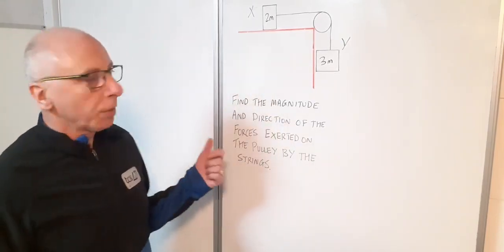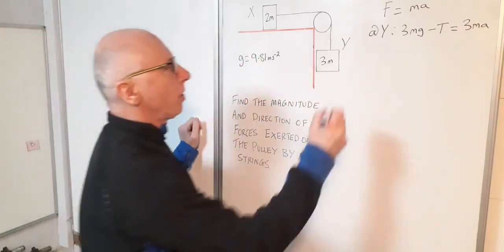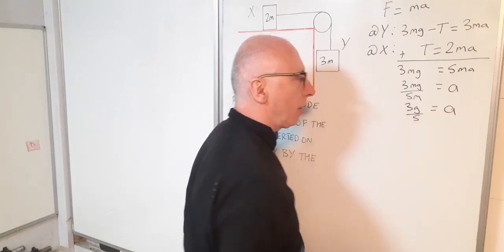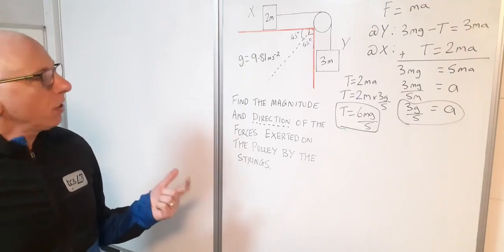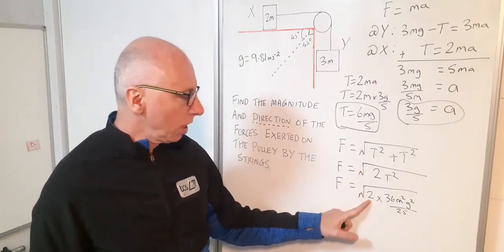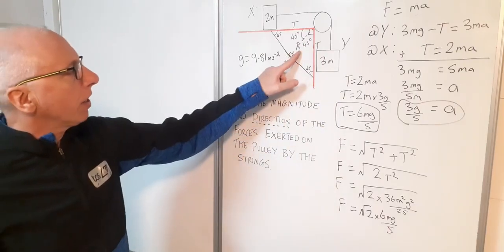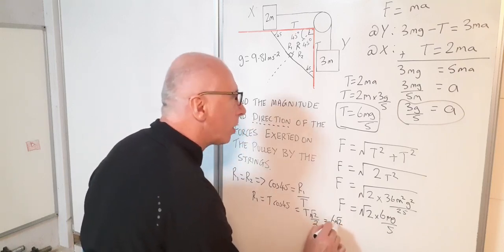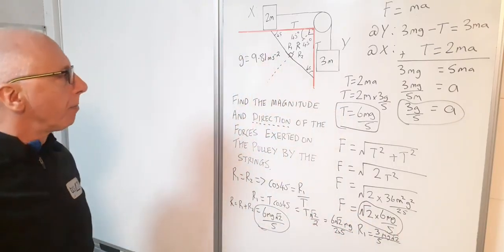Magnitude and Direction of Forces on a Pulley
Calculate the Magnitude of the Forces Exerted on a Pulley and the Direction
On a Pulley System on a smooth surface calculate the Acceleration and Tension .